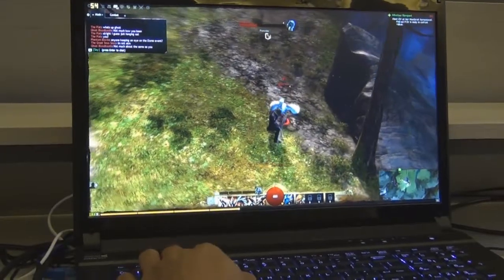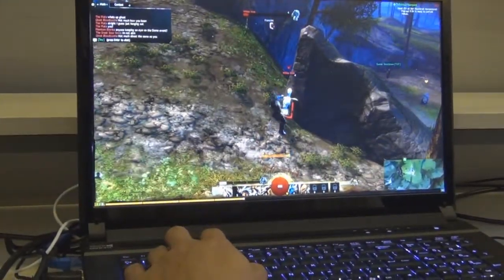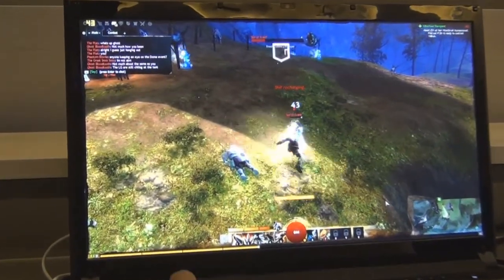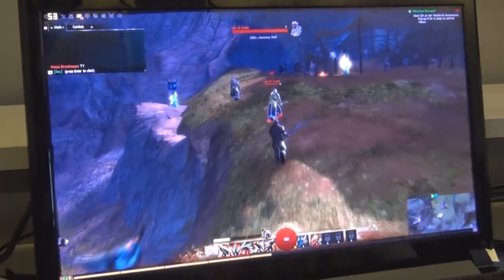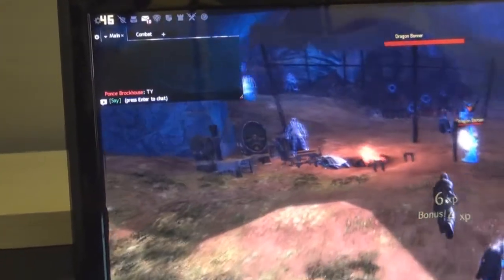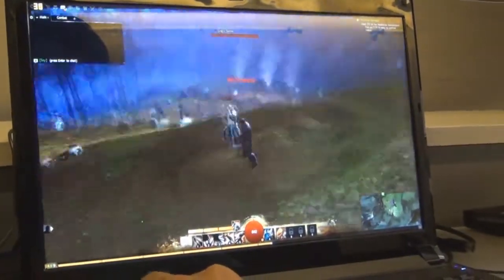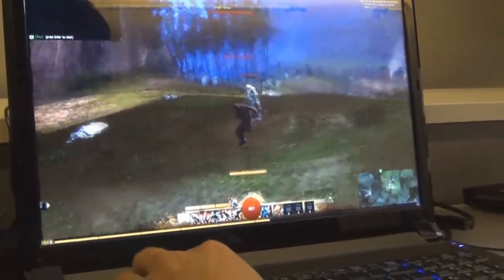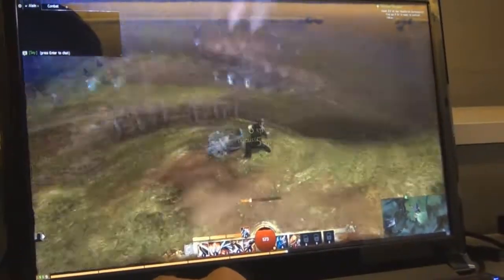AFTERSHOCK PC - Graphic Card Benchmarking GTX680M, Radeon 7970M, GTX675M - Guild Wars 2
Another popular game users have been asking about is Guild Wars 2 by ArenaNet. Here is the second of the graphic card test series using the AFTERSHOCK X15/17, showcasing the NVIDIA GTX 680M, GTX675M and AMD Radeon 7970M.